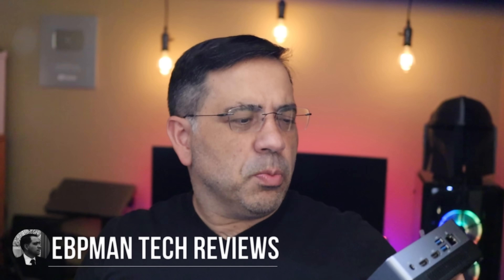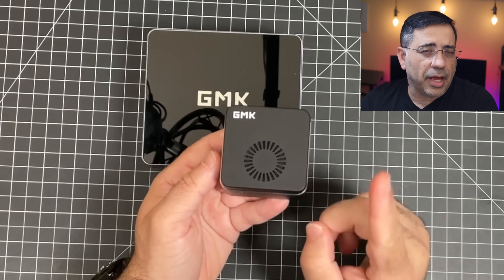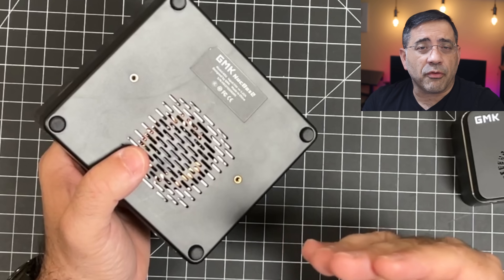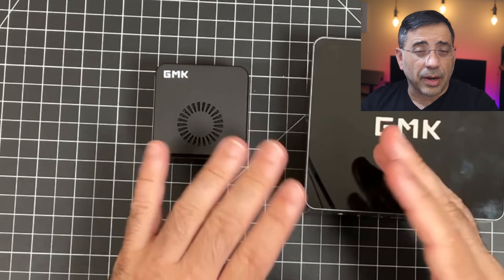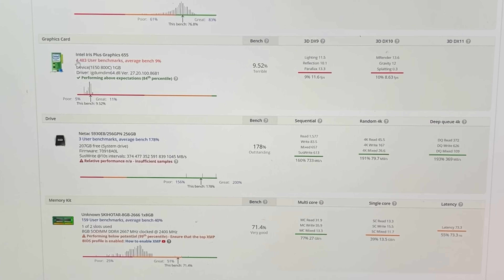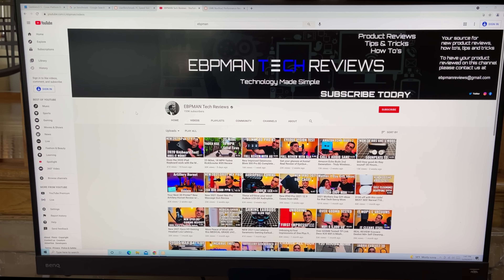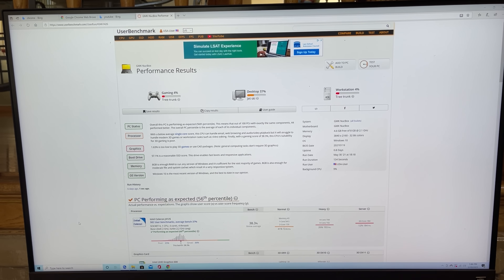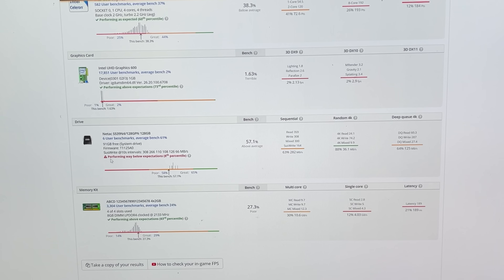Nucbox & Nucbox2 Mini PC Review Get $40 to $130 off!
Looking for a ultra small mini pc. We will go over the specs, Run some benchmarks, test out some web browsing and 4k video playback.  So should you buy the GMK NUC BOX? is it any good? Let's find out.  Check out the nukbox and the nukebox2. NucBox2 use promo 2668GUVZ to get $130 OFF For the NucBox, both $40 off code are offered, Amazon US ( $40 off on-page coupon)

| acepc ak1 slice review acepc ak1 4k j4125 plex hp z mini zotac magnus mini pc core i7